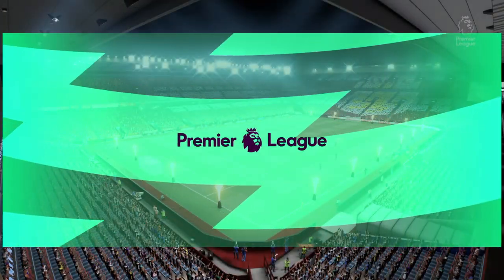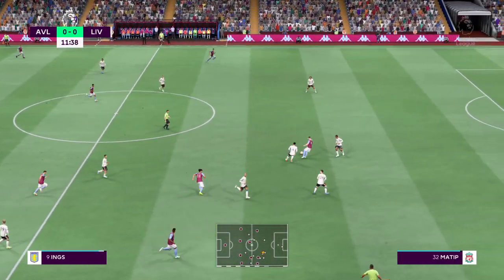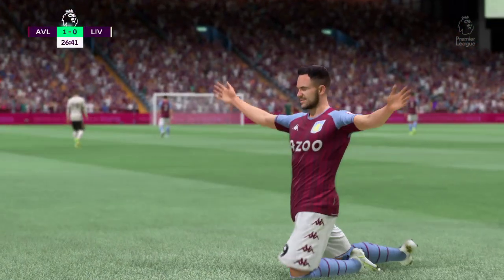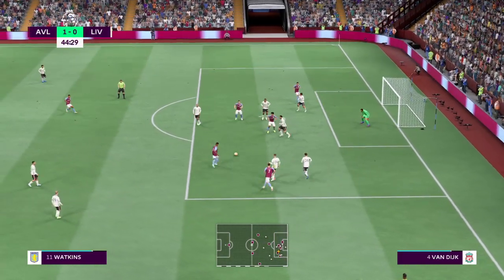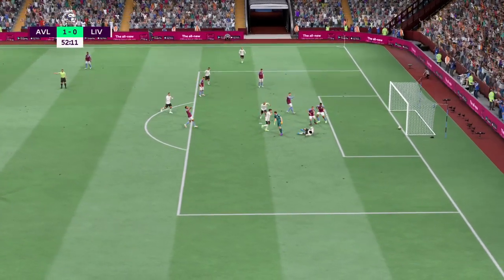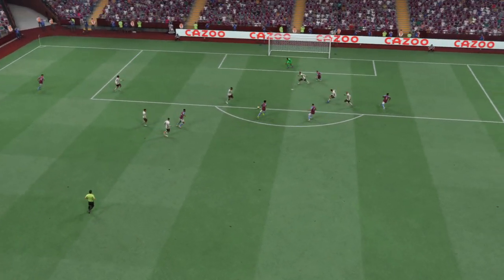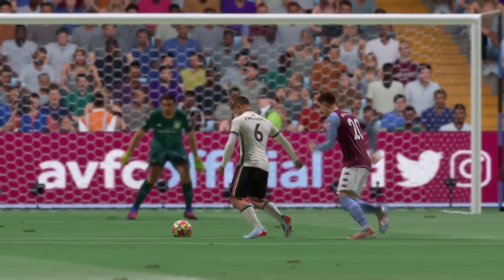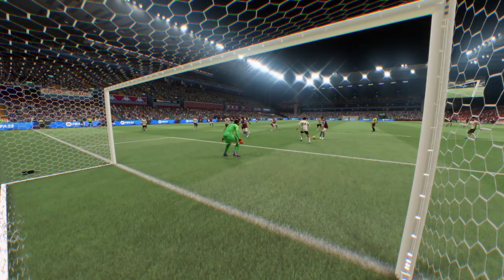FIFA 22🎆[🏴󠁧󠁢󠁥󠁮󠁧󠁿แอสตัน วิลล่า VS ลิเวอร์พูล🏴󠁧󠁢󠁥󠁮󠁧󠁿]🏟️พรีเมียร์ลีก 2022/23✅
🏟️คู่นี้แข่งจริง วันที่ 27 ธันวาคม เวลา 00:30🕐
🌐และอย่าลืมติดตาม IG ผมด้วยนะคับ😀🎮✔